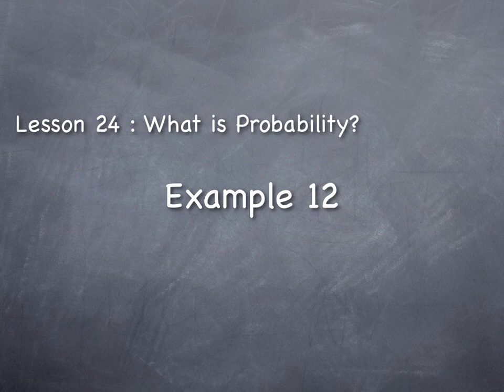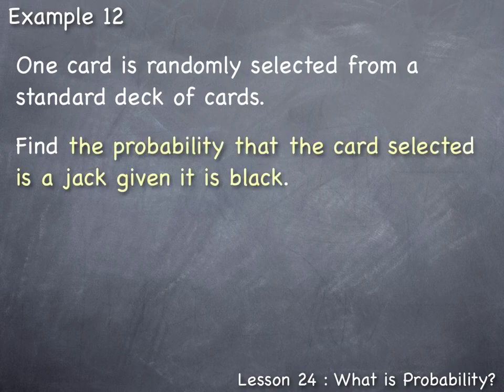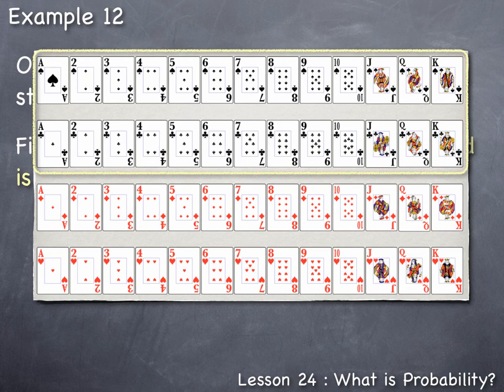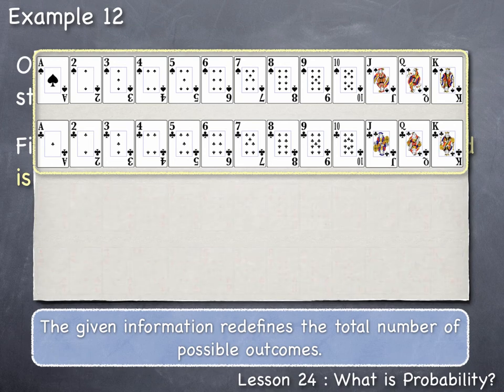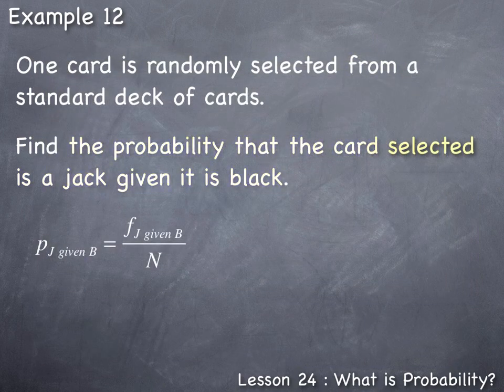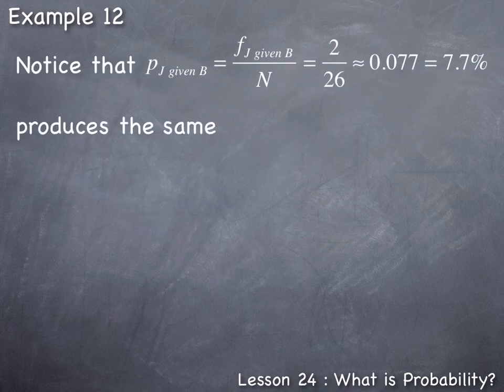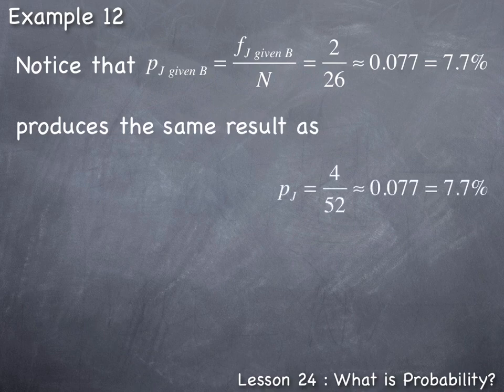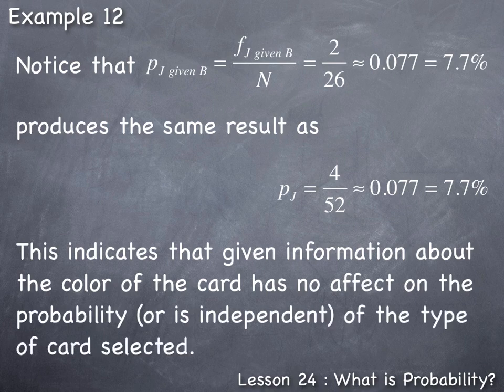Lesson 24 : Example 12